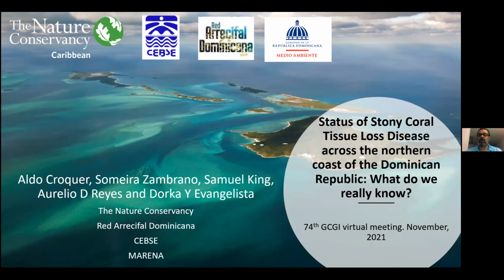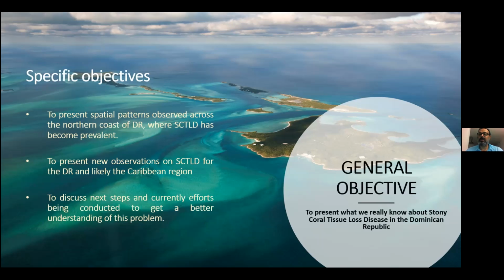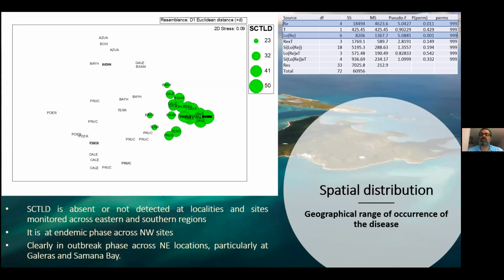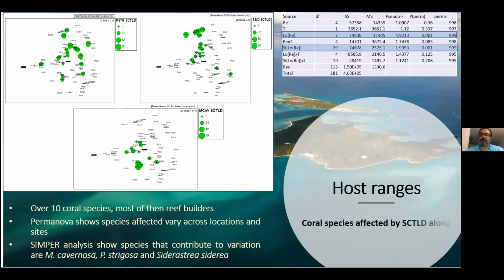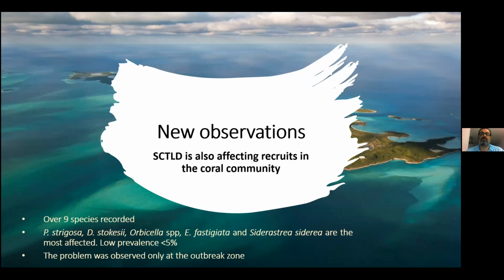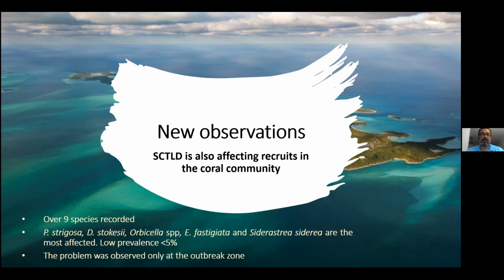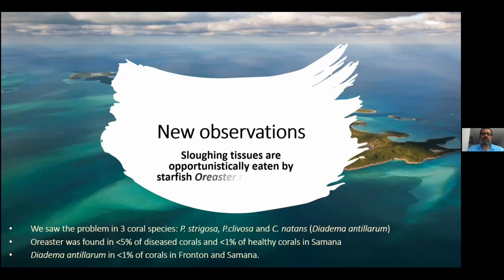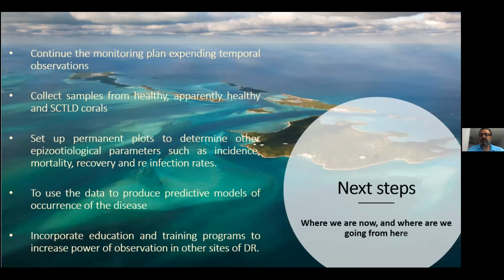Status of Stony Coral Tissue Loss Disease across the northern coast of the Dominican Republic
Stony Coral Tissue Loss Disease (SCTLD) is a deadly condition recently described in the Caribbean. In six years it has spread out rapidly while killing major reef builders in the region. In the Dominican Republic (DR), the disease was first noticed in Cayo Arena in 2019. Since then, scattered reports of SCTLD affecting corals along the Northern Coast of the country have increased. However, the lack of a systematic monitoring program hampered local and regional comparisons on SCTLD prevalence in the DR. Here, we present the status of SCTLD across the Northern Coast of the DR across various spatial scales encompassing hundreds of meters to thousands of kilometers. We found high spatial variability on SCTLD prevalence across locations and sites. Higher prevalence was observed in Samaná Bay (6,5% - 59%), and Galeras (28,6% - 30,8%). All sites across the west northern coast had a prevalence below 5%, except for Sosúa (16,6%). However, about 80% of the colonies surveyed in this area likely died in 2019 during a prolonged SCTLD epizootic event which eradicated species such as Dendrogyra cylindrus and other meadrinids. New observations on active SCTLD affecting juveniles and recruits of Pseudodiploria strigosa, Dichocoenia stockesii, Siderastrea siderea, Eusmilia fastigiata and Orbicella spp. are presented. Furthermore, a new behavior of the sea star Oreaster reticulatus eating sloughing SCTLD tissues was observed. Our results indicate that SCTLD is a serious and poorly understood problem for coral reef health in the DR.